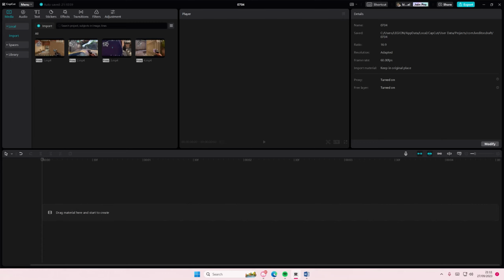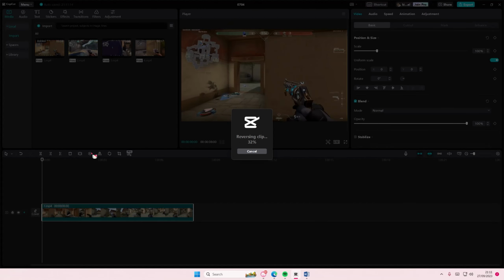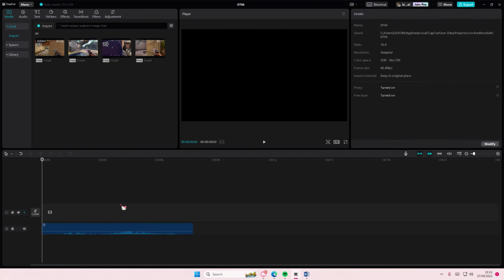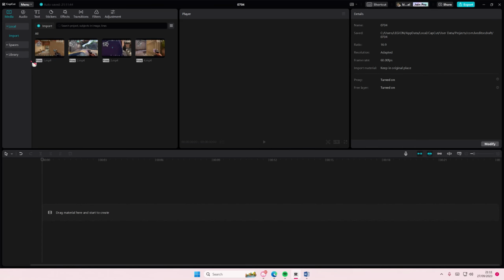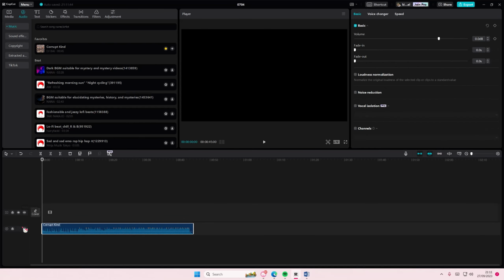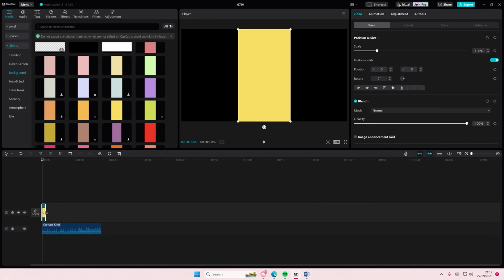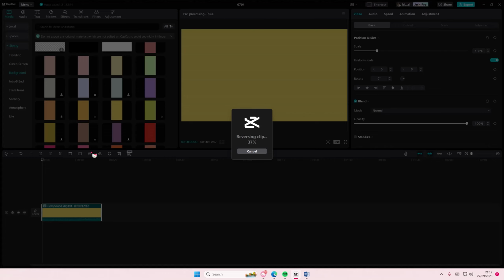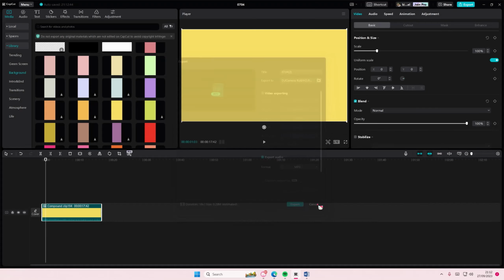Audio Editing Tutorial! How You Can Easily Reverse Audio On The CapCut PC Application?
Want to reverse audio on the CapCut PC app? Here's how you can do that.